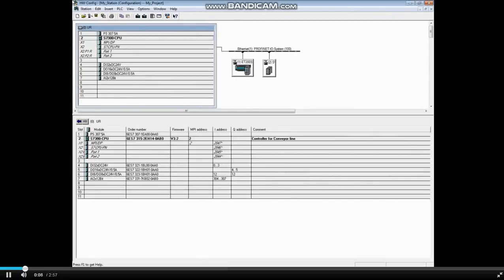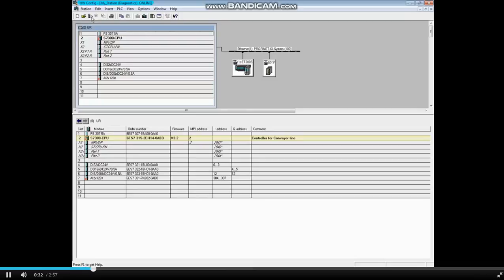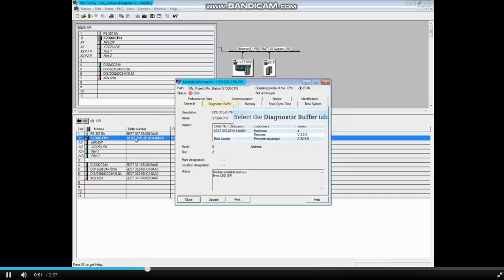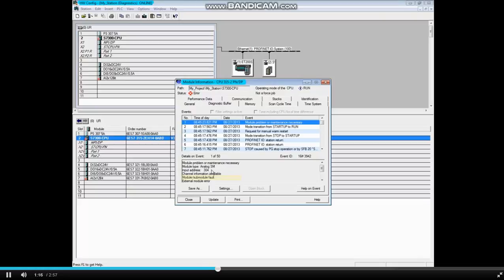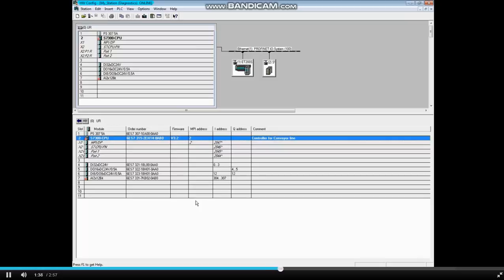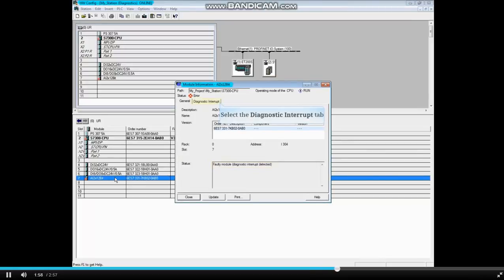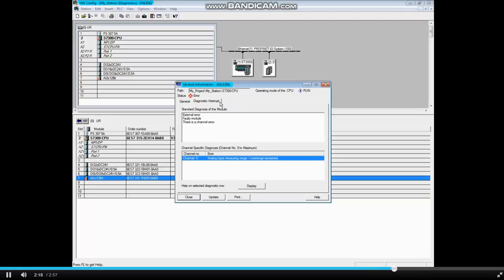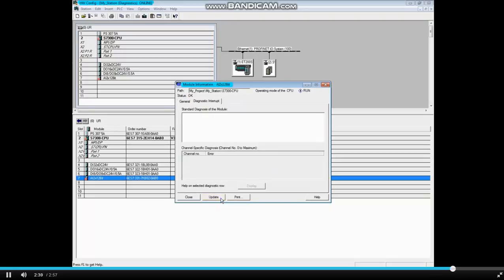Troubleshoot an Out Of Range Analog Signal In Simatic Manager # Diagnostics - 10 Of 10